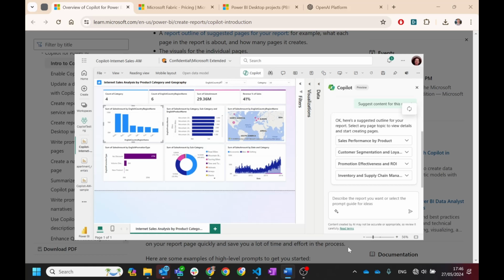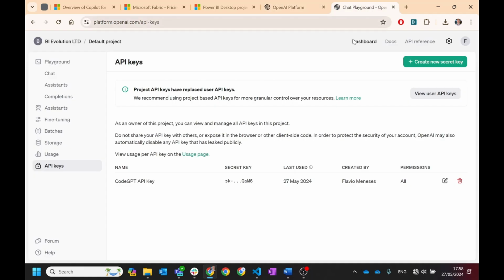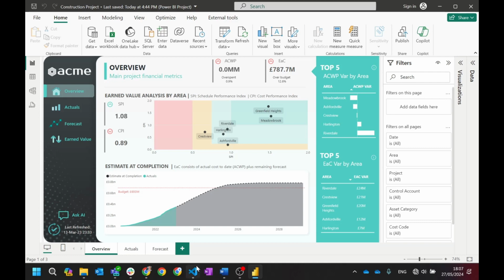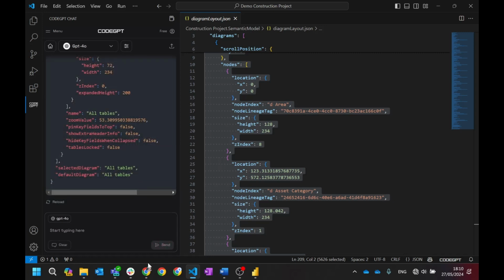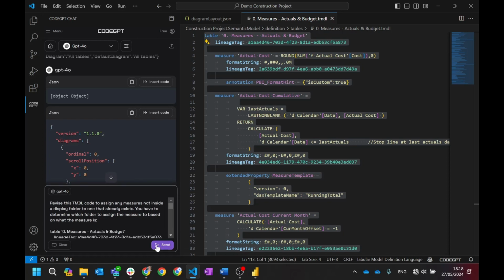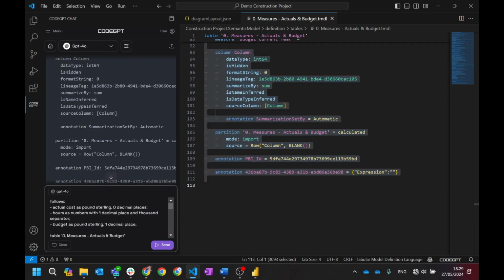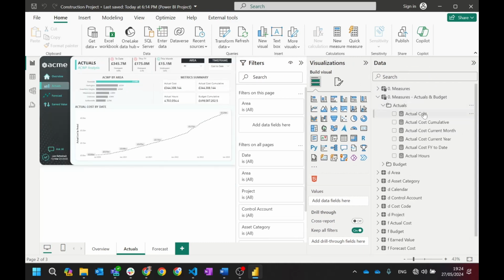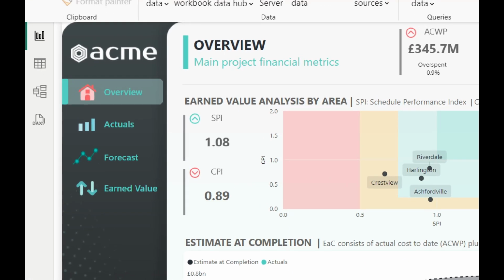Power BI Automation with Artificial Intelligence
You might have heard of Copilot for Power BI, an AI assistant capable of creating visuals, documenting measures and even writing DAX.

💰However, using this requires a large investment currently. So, I've explored a low-cost AI approach, equally as useful!

Here's 5 use cases:
🔸𝟭. 𝗢𝗿𝗴𝗮𝗻𝗶𝘀𝗲 𝘆𝗼𝘂𝗿 𝗗𝗮𝘁𝗮 𝗠𝗼𝗱𝗲𝗹: with a single prompt, AI can rearrange a messy data model, stacking all tables neatly and making relationships easier to follow

🔸𝟮. 𝗙𝗼𝗿𝗺𝗮𝘁 𝗠𝗲𝗮𝘀𝘂𝗿𝗲𝘀: You can define a format for each type of measure (sales, hours, customers, etc) and AI will go through them all and apply the formats consistently in one go!

🔸𝟯. 𝗢𝗿𝗴𝗮𝗻𝗶𝘀𝗲 𝗠𝗲𝗮𝘀𝘂𝗿𝗲𝘀: AI can automatically sort measures into the correct folders by understanding what they are and where they belong!

🔸𝟰. 𝗗𝗼𝗰𝘂𝗺𝗲𝗻𝘁 𝗠𝗼𝗱𝗲𝗹: previous Copilot demos suggest you'd need to request measures commentary one by one. With this alternative we can document them all in one go!

🔸𝟱. 𝗖𝘂𝘀𝘁𝗼𝗺𝗶𝘀𝗲 𝗩𝗶𝘀𝘂𝗮𝗹𝘀: this surprised me! If you have an SVG visual, AI can modify them directly, adding new shapes or changing colours based on your prompts.